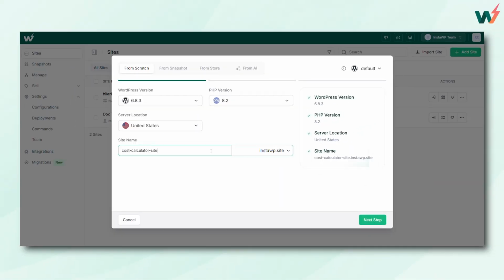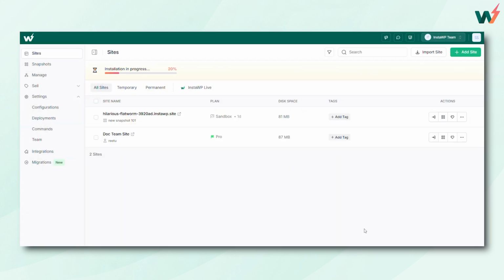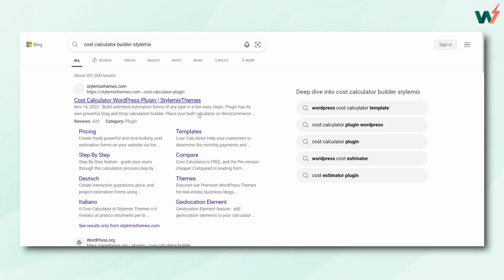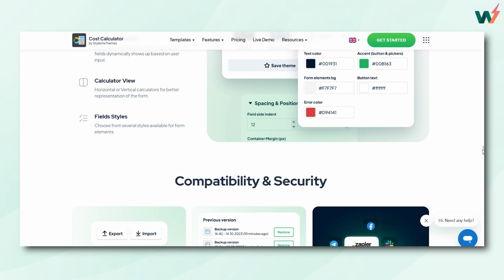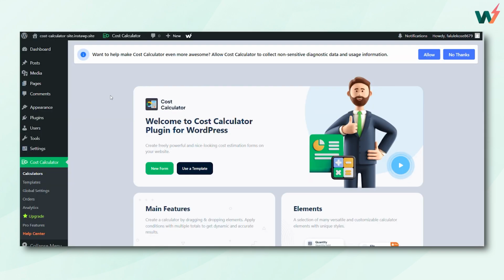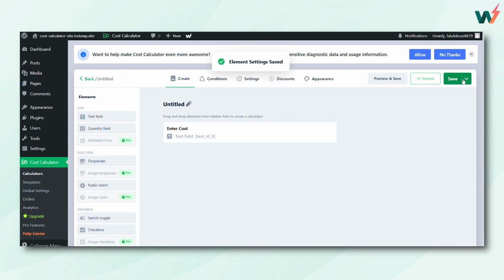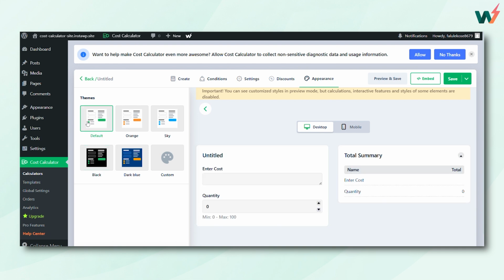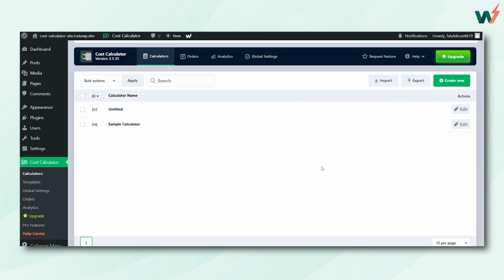Create a WordPress Site with Cost Calculator Builder Plugin Pre-Installed | InstaWP Demo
Learn how to launch a fully functional WordPress website in just a few clicks using InstaWP.

In this step-by-step tutorial, Vikas from InstaWP shows you how to create a new WordPress site with the Cost Calculator Builder plugin already installed and ready to use. This is perfect for agencies, freelancers, and developers who want to build pricing calculators and quote forms without writing a single line of code.

📌 In This Tutorial, You’ll Learn:
- How to launch a new WordPress site from your InstaWP dashboard
- How to automatically install plugins like Cost Calculator Builder
- How to build your first cost calculator form
- How to customize design, logic, and embed it on any WordPress page
- Why Cost Calculator Builder is ideal for service-based websites

Chapters:
 00:00 Intro
 00:10 Create a new WordPress site in InstaWP
 00:40 Select Cost Calculator Builder plugin
 01:20 InstaWP setup process explained
 02:10 Building your first calculator
 03:20 Customizing and embedding